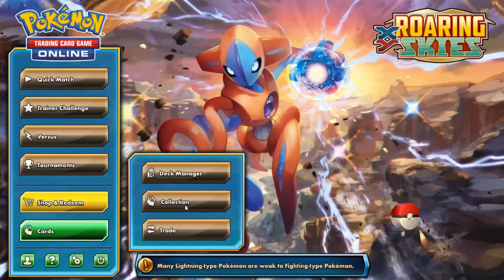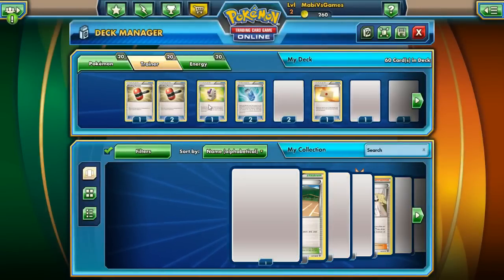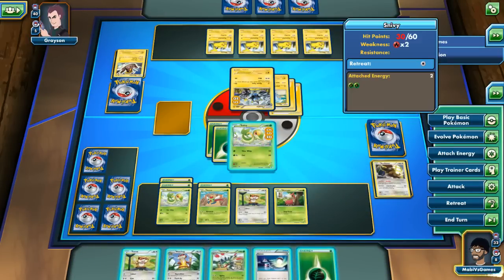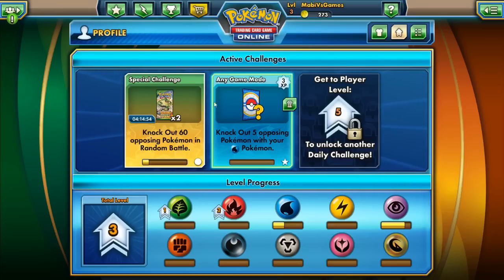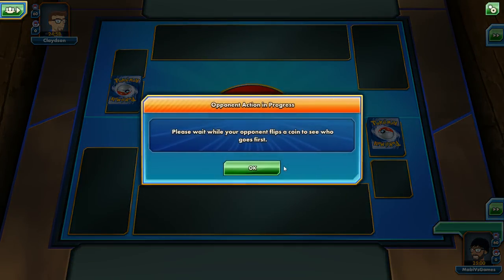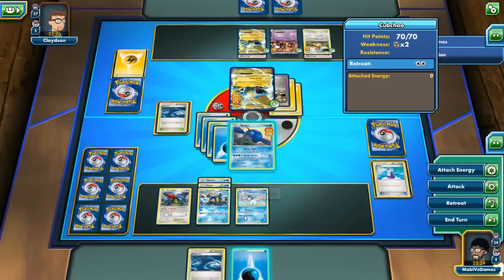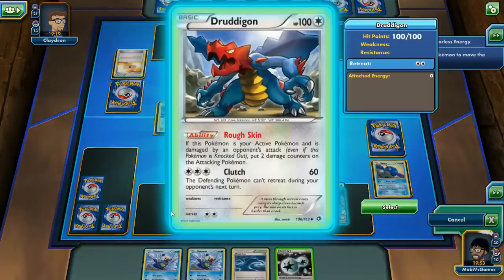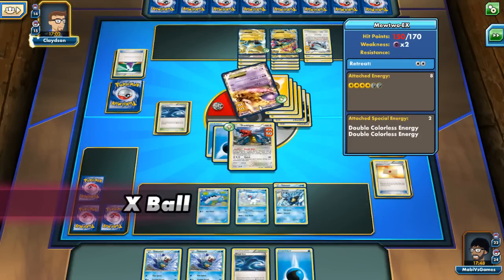MEGA EVOLUTION?!! [ Pokemon TCG Online - Episode 21 ]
So many EX!

Today we're checking out Pokemon TCG Online! I haven't touched a Pokemon card in over 10 years.. I wonder how much the game has changed!

Pokémon Trading Card Game Online (sometimes referred to as Pokémon TCG Online, PTCGO, or TCGO) is a downloadable game, and the first Pokémon game of the MMOTCG (massively-multiplayer online trading card game) genre. The game was originally released as a browser-based game in March 2011 before being relaunched as a downloadable game in 2012 for the PC and Mac and for iPad in 2014. The game officially emerged from open beta testing in February 2015, but it continues to be refined and improved upon on a continual basis. The game is based on the Pokémon Trading Card Game or TCG aspect of the Pokémon franchise and follows the same rules. The game is also free to download and use. Experience with the trading card game is not required. It is accessible to both beginners and experienced players alike. It is also intended to be used by both children and adults. Players do not need to purchase physical Theme decks or Booster packs from a store in order to play. Players are provided with everything they need to begin playing, and there are multiple means of earning new cards and other rewards as the game is played.

Plot

Players begin their adventure at a virtual Game Store, where Trainers Zach and Ella welcome them. Player are provided three Starter Theme decks, each representing one of three Starter Pokémon types — Fire Fire, Grass Grass, and Water Water. The game initially revolves around playing a couple of in-game Tutorials before competing against computer-controlled Trainer characters from the Trainer Challenge.
in-game Tutorial
Main article: Tutorial (TCGO)
After being welcomed to the Game Store, players face Zach and Ella in two in-game Tutorials Pokémon Trading Card Game matches designed to teach players the basics of game play. After completing the tutorials, players are presented with a full match against a random computer-controlled Trainer from the Trainer Challenge. If players "Play as a Guest", they may repeat but will not advance beyond this stage. Players will, however, be encouraged to create a Pokémon Trainer Club User Name and Password after each match. Finally, with a Pokémon Trainer Club account, players are directed through the first few matches in the Trainer Challenge's Gold League.
In order to help new players learn the mechanics of the game, they are directed through the tutorials and initial matches before unlocking all game features. Players already familiar with the game may bypass this directed phase by disabling the New User Experience under in-game Options.
Players who create a Pokémon Trainer Club account may also use it on the official Pokémon.com website and at Play! Pokémon events.
NOTE: For those seeking additional tutorials outside of the Pokémon Trading Card Game Online itself, a brief description of How to play appears on the Pokémon Trading Card Game page. The Glossary also defines most of the Pokémon Trading Card Game terminology. Finally, there are browser-based step-by-step TCG tutorials on Pokémon.com.